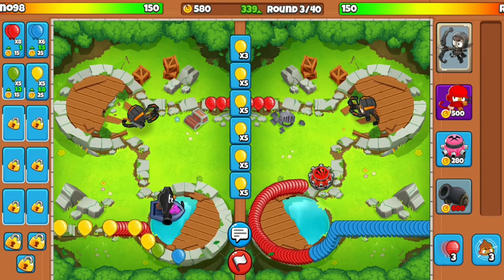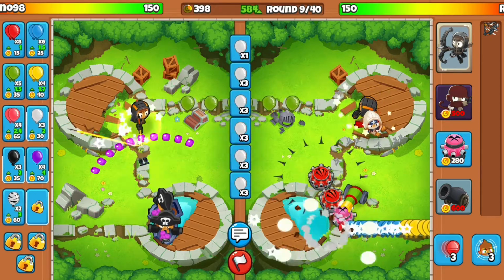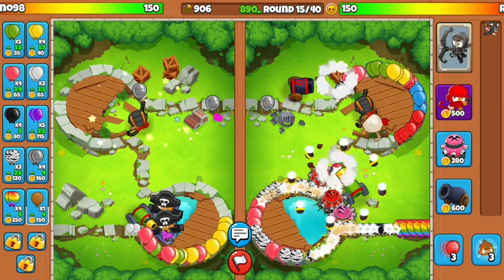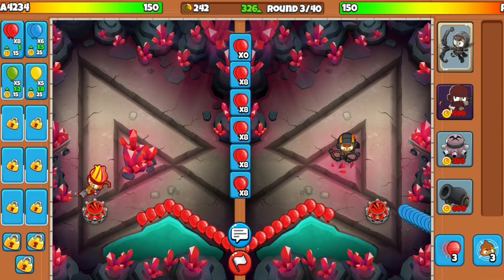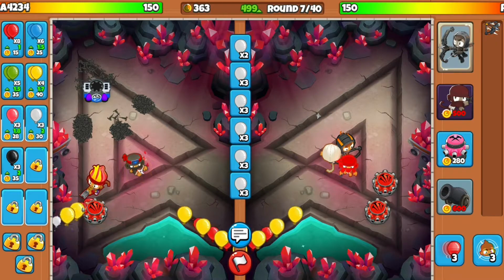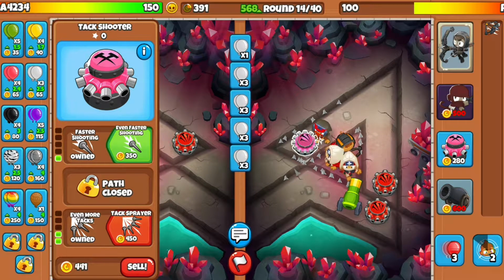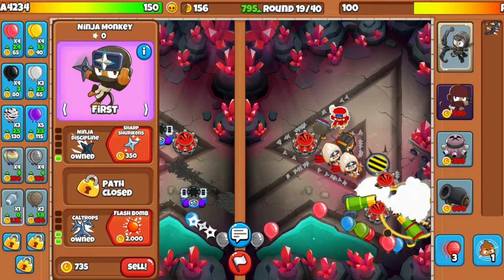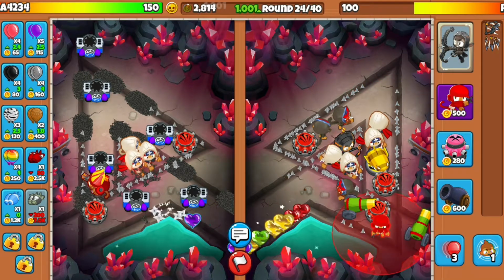OP Strategy in Bloons TD Battles 2